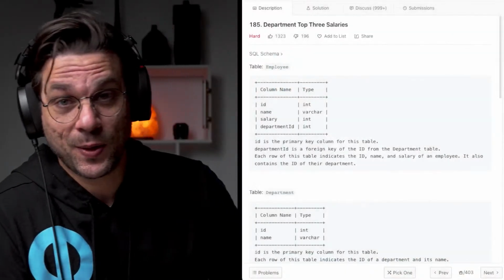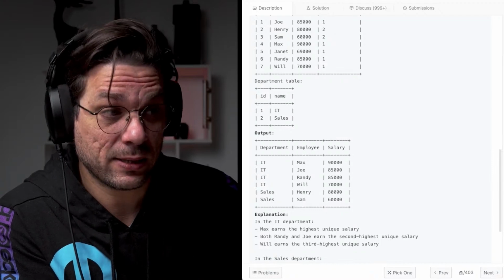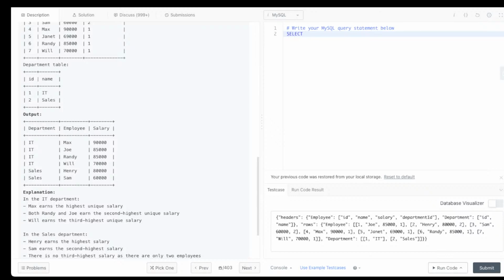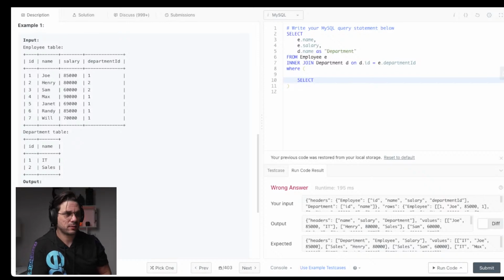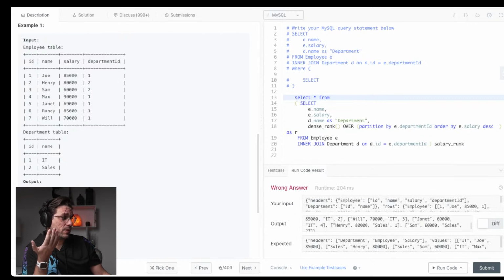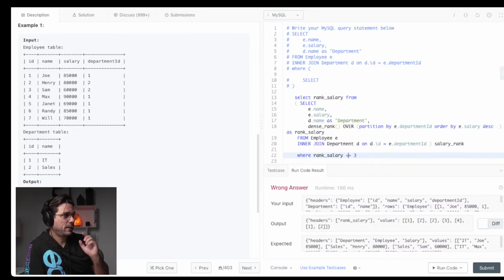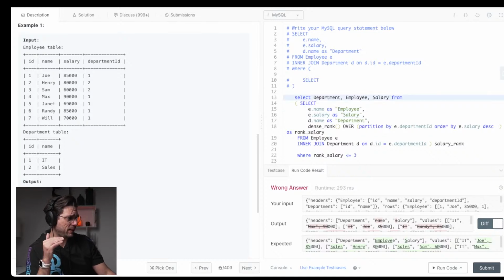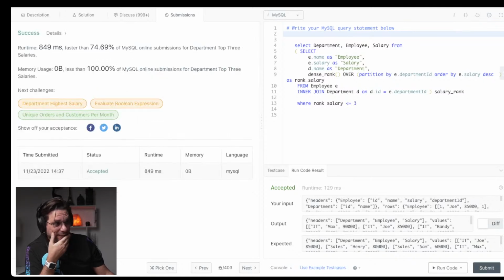Department Top 3 Salaries | Problem Solving with Turing | Coding Challenge | Episode 14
In this episode of Problem Solving with Turing, we will solve another fun coding problem - to figure out the top 3 salaries in a department. Tune in to the live to understand the right approach to solving problems to ace live coding challenges, tests, and interviews.